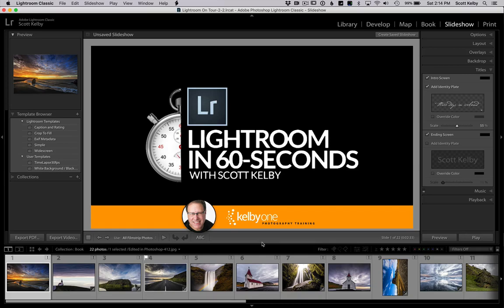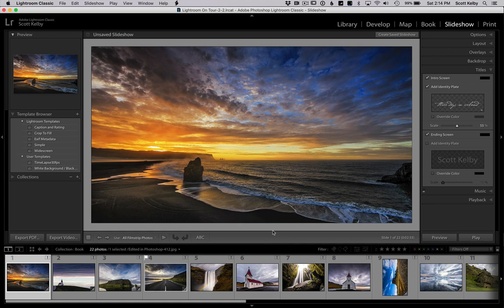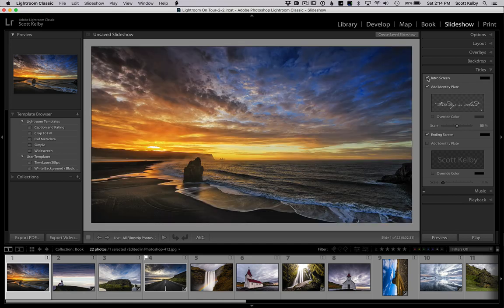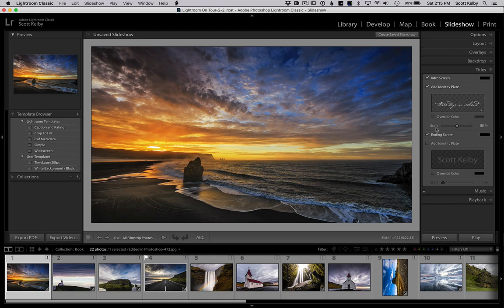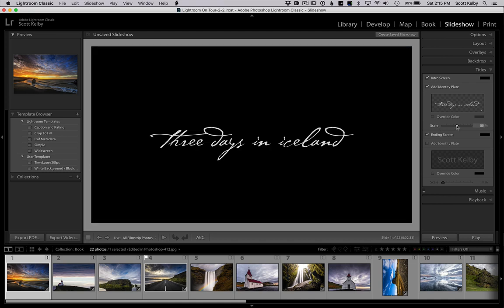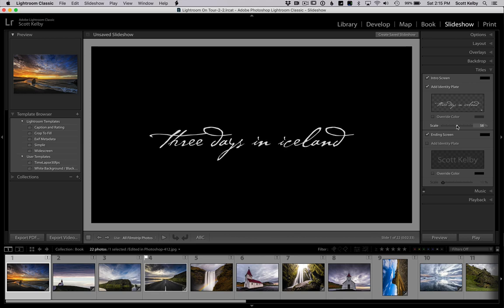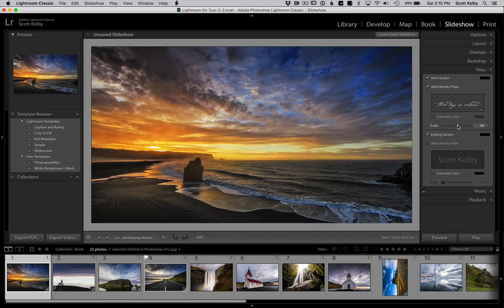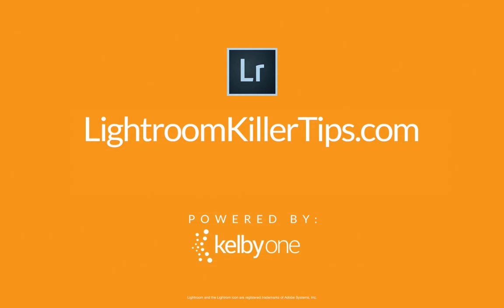Lightroom in 60-Seconds: Hidden Slideshow Title Trick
If you create a title for your slideshow in Lightroom Classic, a few seconds after you create it completely disappears, and there's no obvious way to see it again. It does appear when you play the slideshow, but outside of that, it literally hides. This tip will actually let you keep the title displayed on screen while you're editing it, rather than it just disappearing after a few seconds, which is just the weirdest thing and can't imagine why they designed it like that).